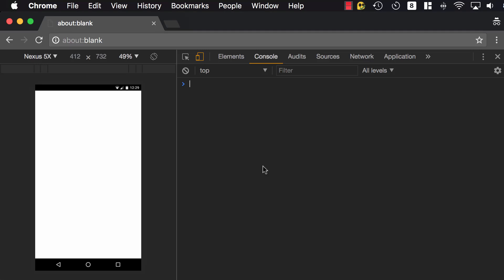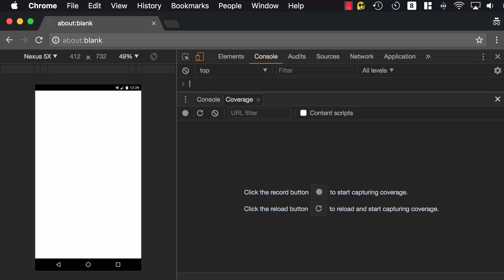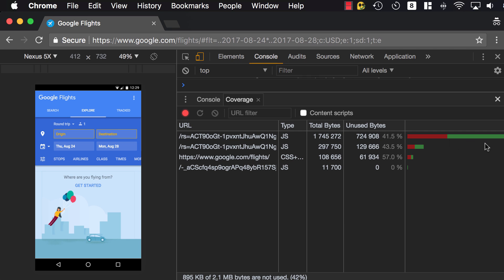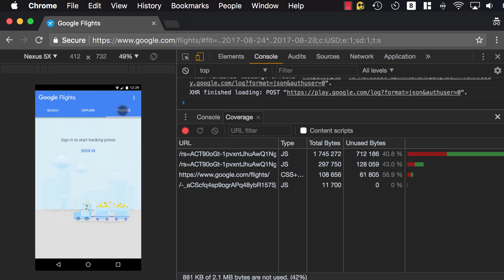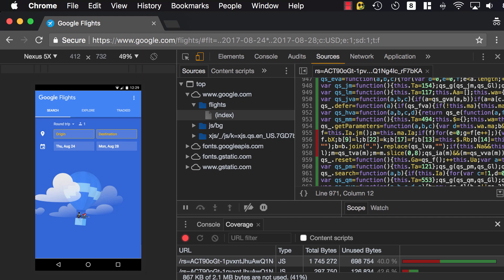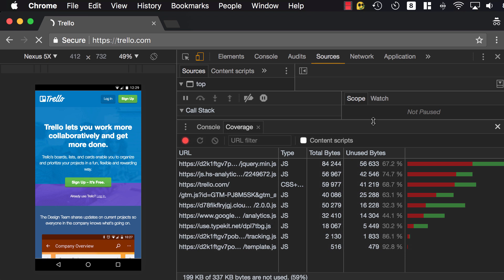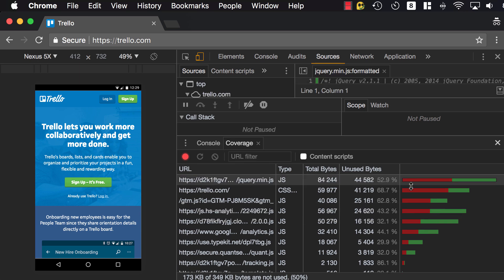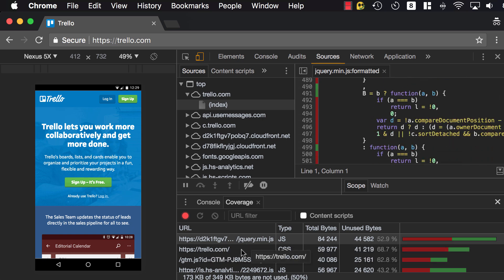Chrome dev tools - Coverage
Learn about the new Coverage tab in Chrome Dev Tools